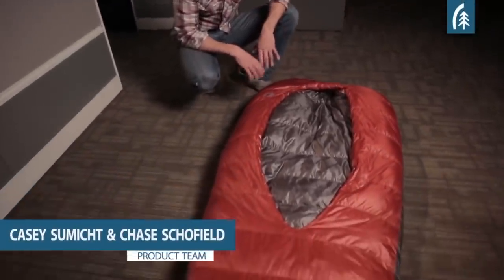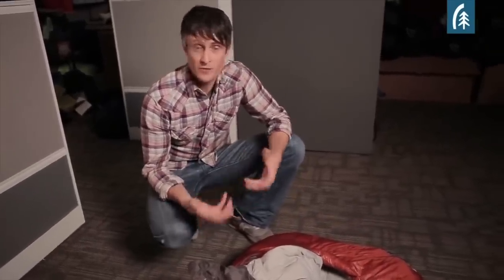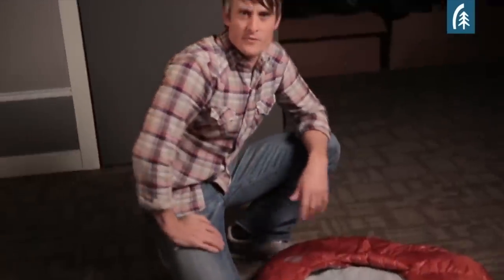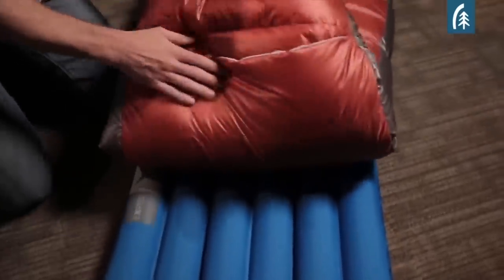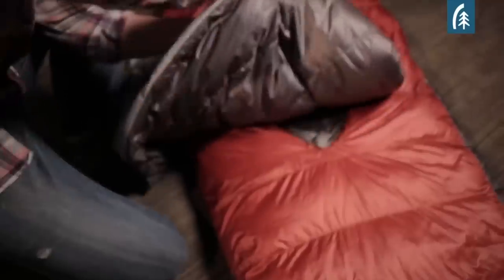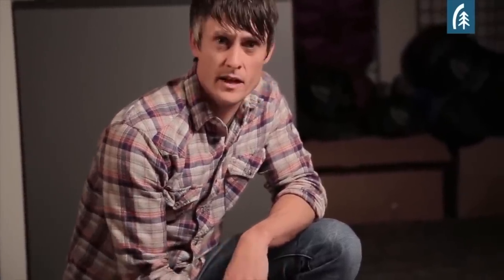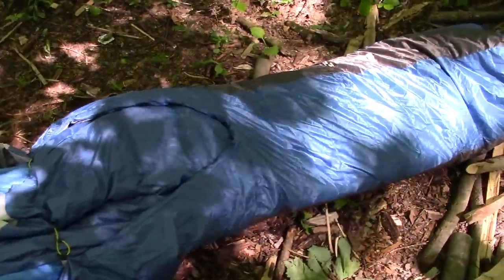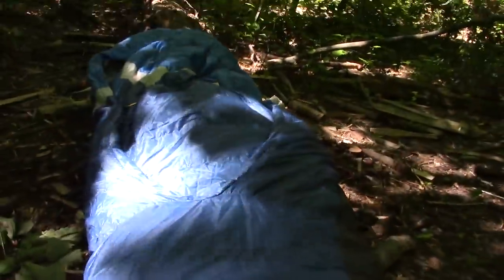The Most Awesome-tastic Sleeping Bag Ever?? (Hell Yeah!) - Preparedmind101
(PART 1) Sierra Designs Backcountry Bed.